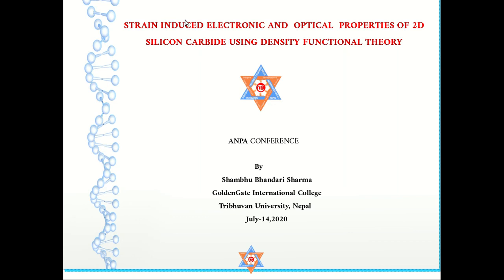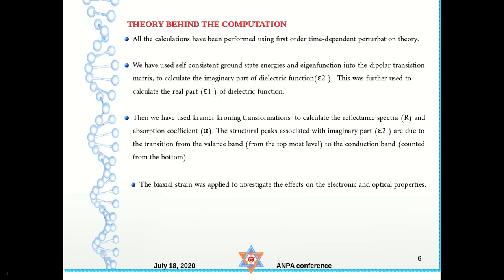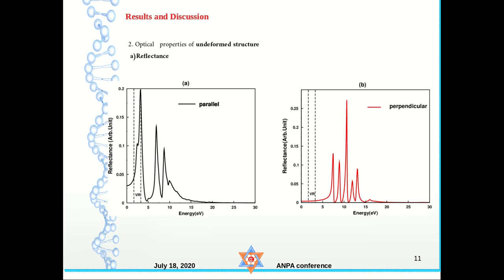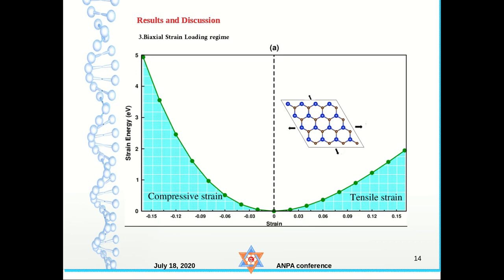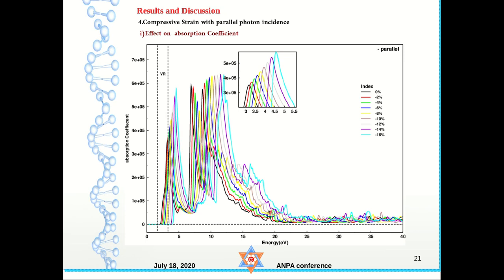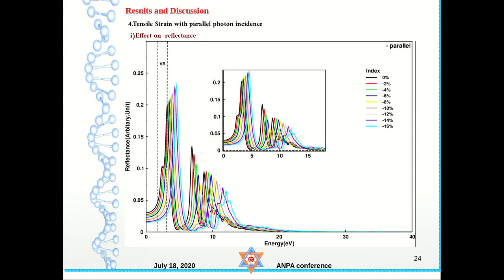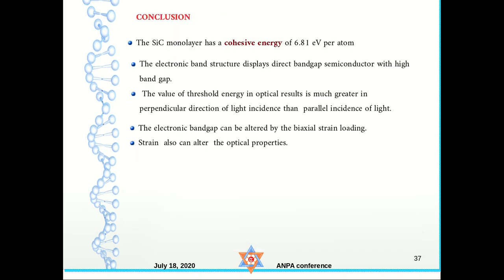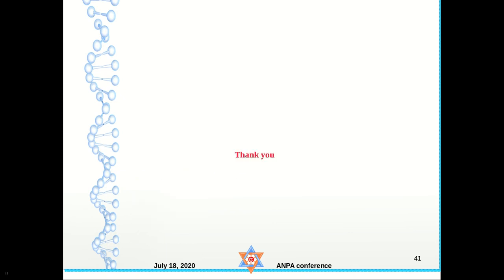Strain-induced electronic and optical properties of 2D Silicon Carbide monolayer | DFT | SIESTA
A brief explanation of Strain-induced electronic and optical properties of 2D Silicon Carbide monolayer.